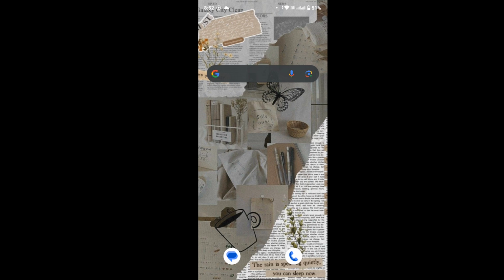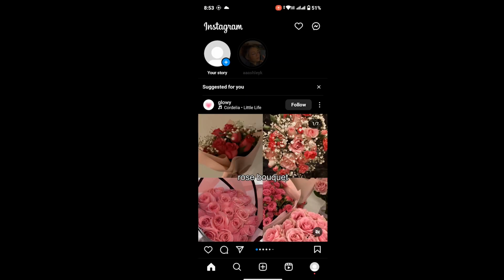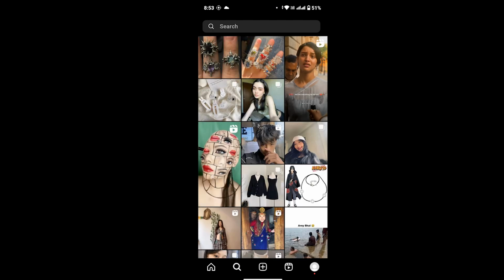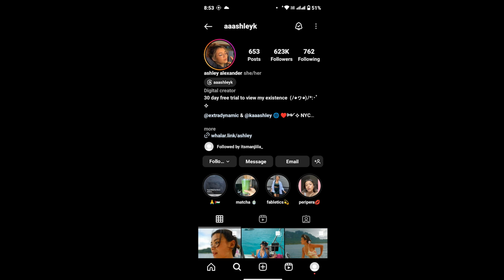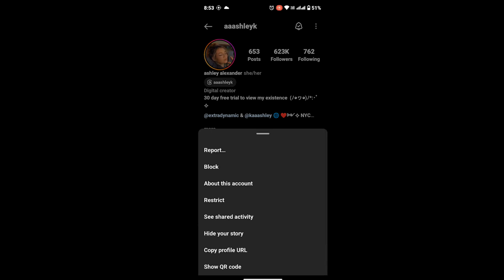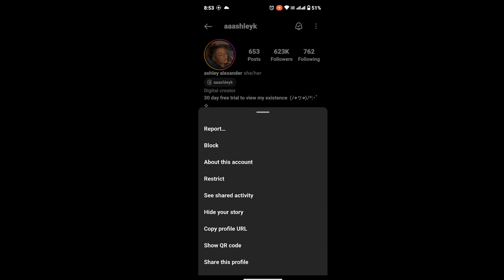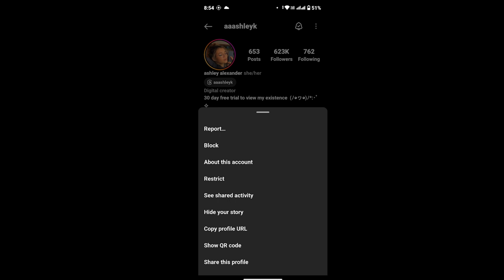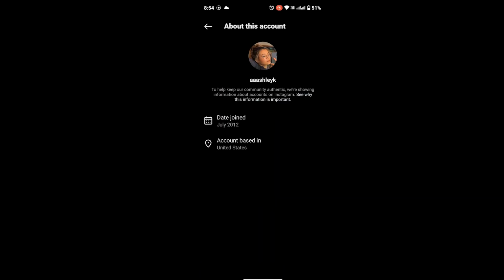How to Check Someone's Instagram Account Creation Date?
Learn How to Check Someone's Instagram Account Creation Date with quick and easy steps.

Feeling curious about the age of an Instagram account? Wondering how long someone's been gracing the digital photo frame? Login Helps is here to guide you through the secret passage to uncovering any Instagram account's creation date.